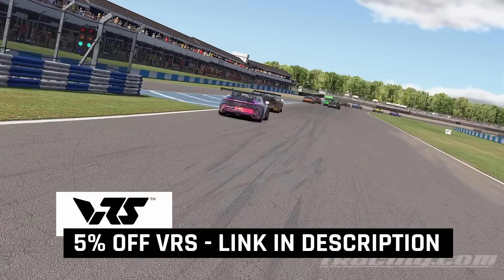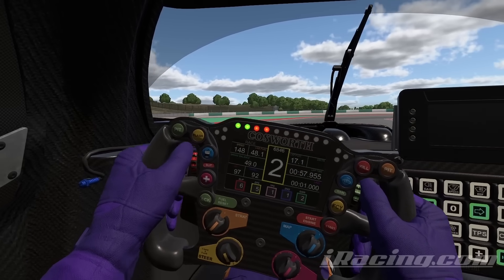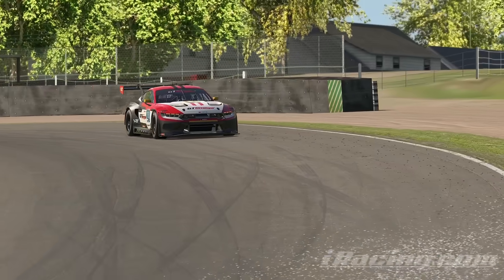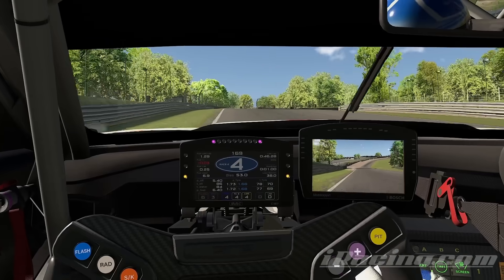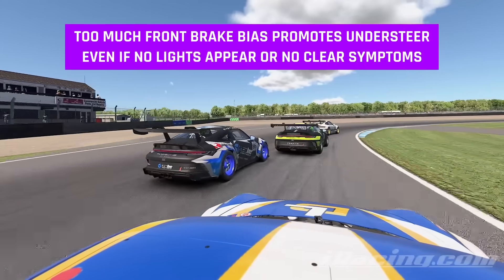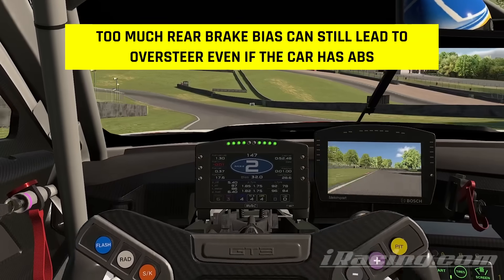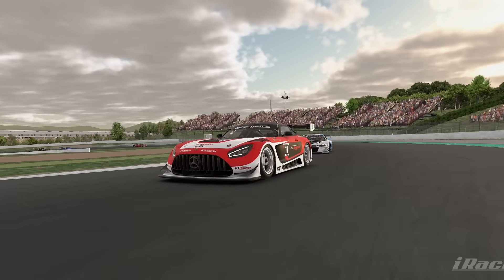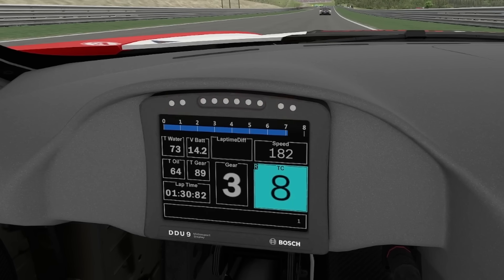These Lights Help You Drive Like An Expert - Driver Information Lights Explained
Sim Racing allows us to drive complicated, capable race cars with lots of clever onboard systems, and every single thing on a race car is there for a reason - to help you drive faster.

The onboard lockup / ABS and traction control lights, which I've took to collectively calling driver information lights, are there to inform you of what's happening underneath your wheels, reaching you at the very speed of light. Learn how they can help you predict how a corner's going to turn out, and increase your confidence.

Some specific products may be excluded from discount.